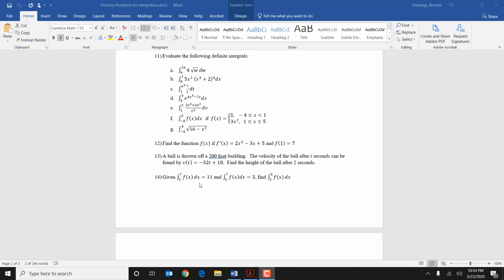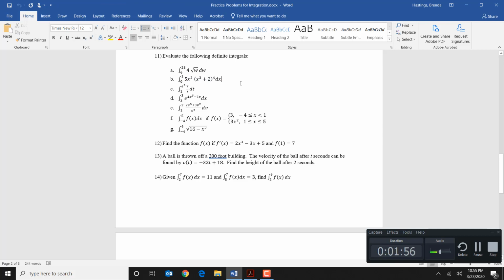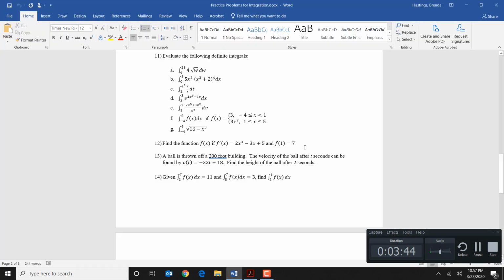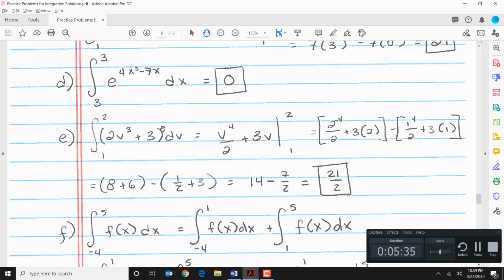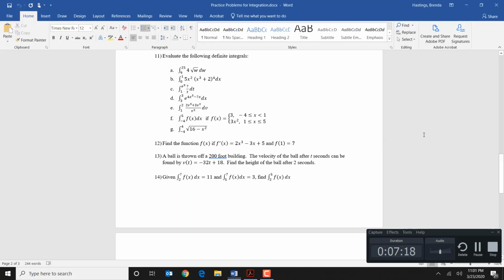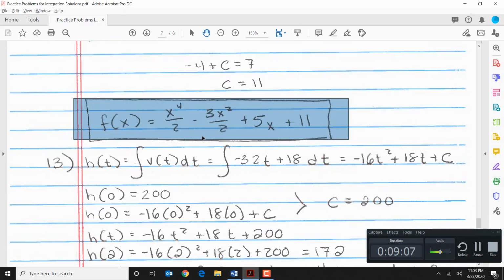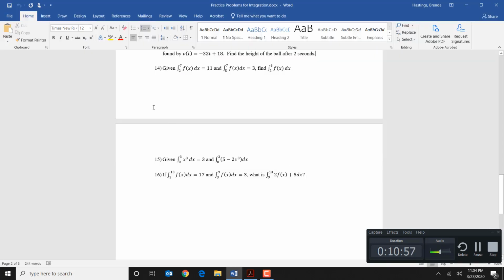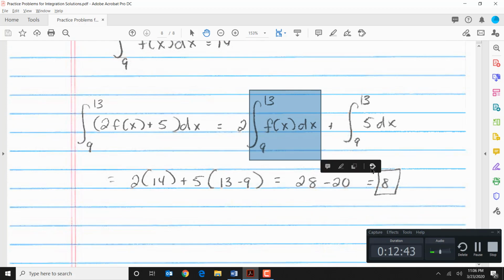Integration Problems Part 3